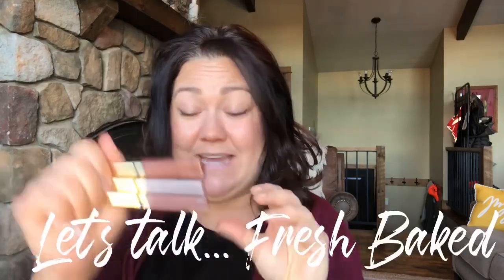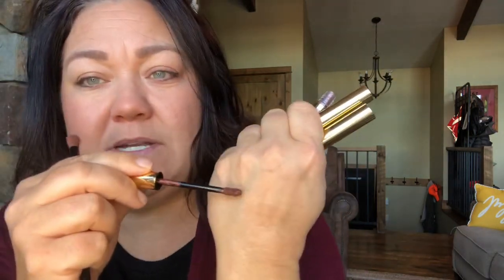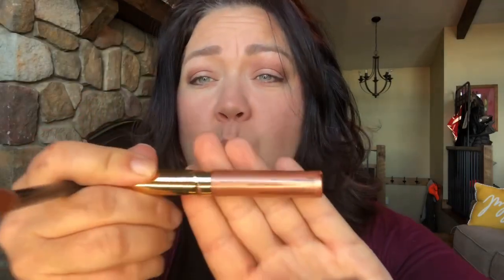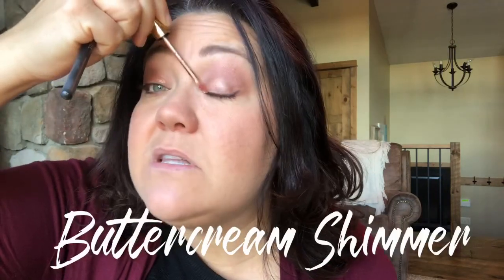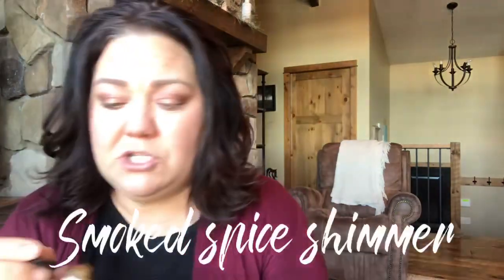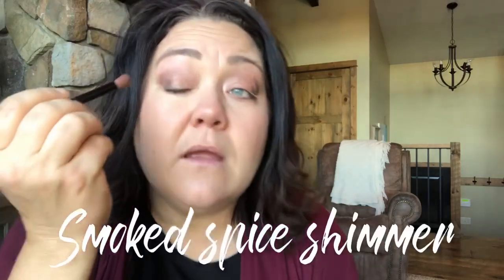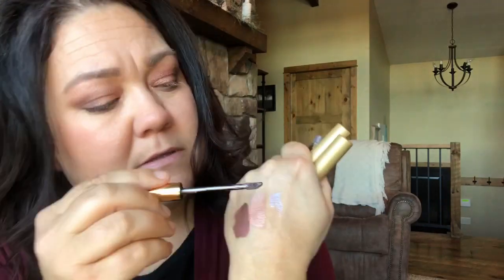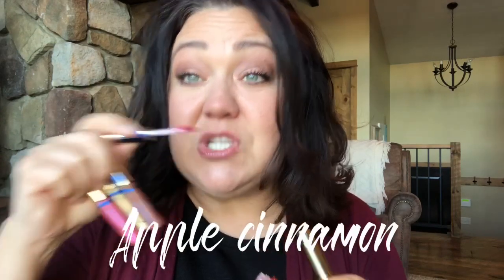New Fresh Baked Collections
SeneGence out did themselves with this collection! This is the fresh baked collection in both ShadowSence and Mini Scented Lipglosses!